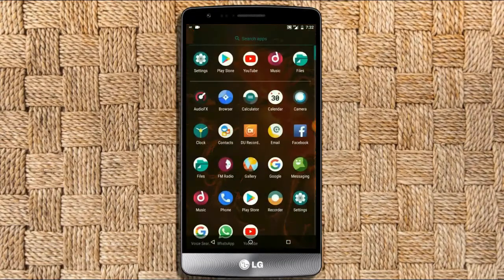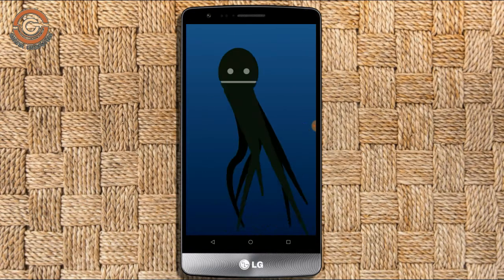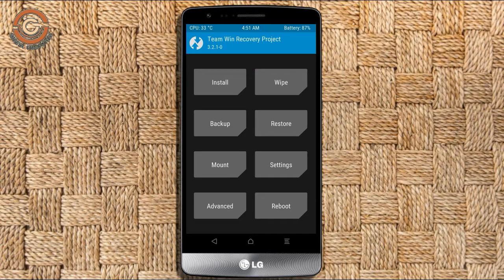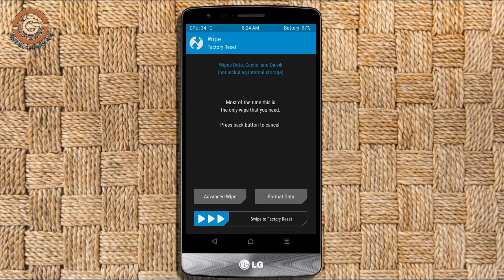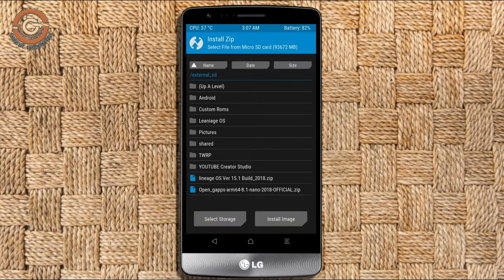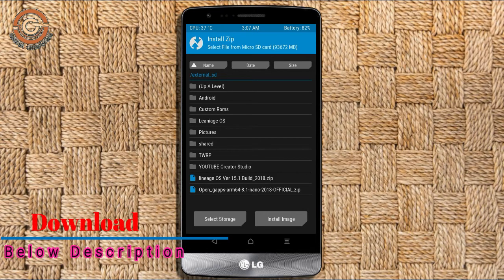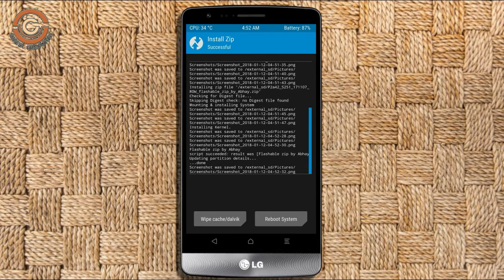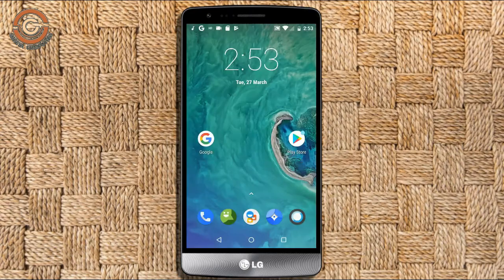How To Install Android Oreo 8.1 in LG G3 Beat (Lineage OS 15.1) Update and Review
update android oreo 8.1 LineageOS Custom rom in LG G3 Beat, install oreo 8.1 on LG G3 Beat, Pure Stock Stable Android O for LG G3 Beat, stable volte pure stock rom, nougat to oreo update Download NCS

PRE-REQUISITE:
1. This will work on LG G3 Beat (Don’t Try this on Any other device):
2. Charge your phone up to 80% or 70%.
3. You will lose the original ROM or any CUSTOM ROM if you already installed on your phone. So make sure to Backup your phone using TWRP before doing this step using TWRP or CWM or any Custom Recovery.
4. You can also backup all your apps using Titanium Backup or you can Backup without any Root
5. You must install TWRP or any Custom Recovery on your phone.
7. Download all the Zip files from below and Place it in your phone’s root of internal memory.

Steps to Install Lineage OS 15.1  For LG G3 Beat
• First of all, install TWRP Recovery on LG G3 Beat